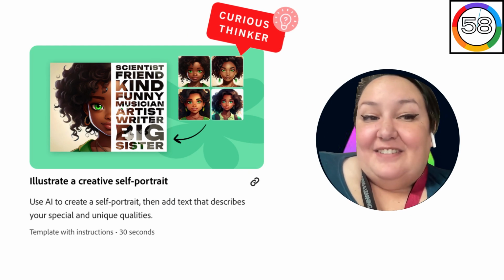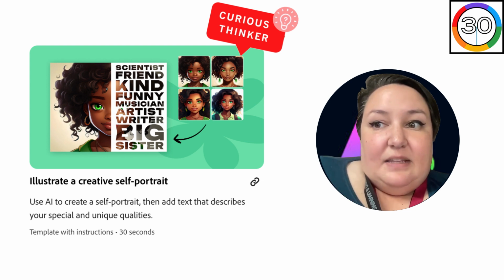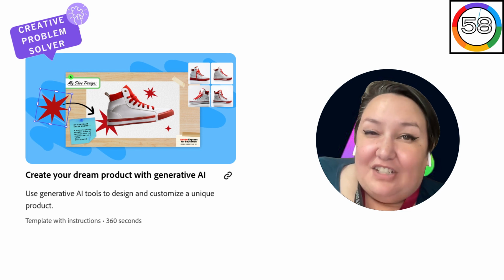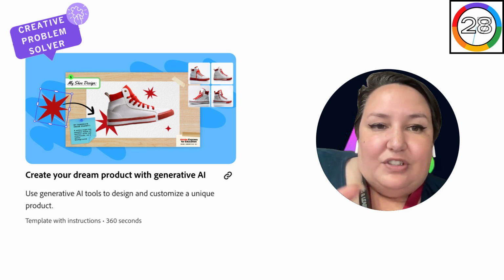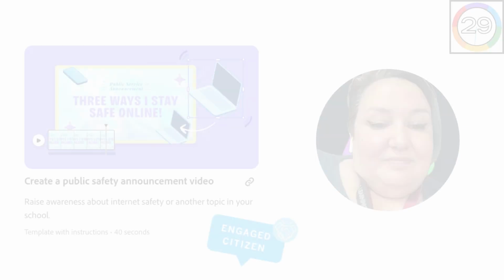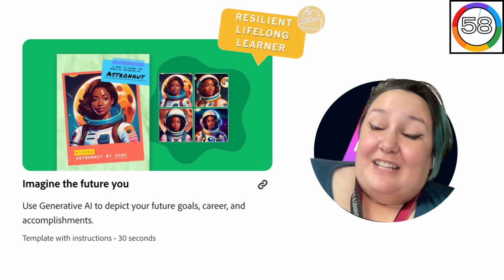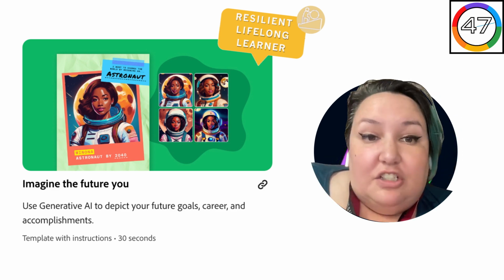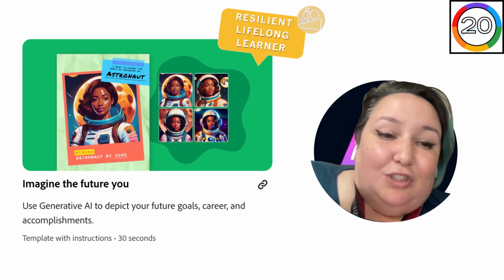Big 6 in 60: 6 Ways to Use Adobe Express to Unleash Student Potential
Join us for our newest edition of the Big 6 series. In this video, we explore six different guided activities available for you and your students inside Adobe Express and share how they connect with the Portrait of a Graduate characteristics.